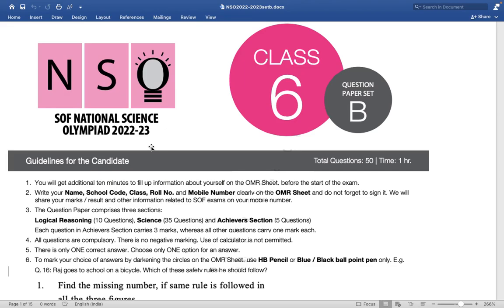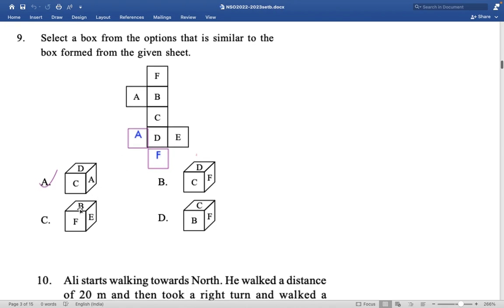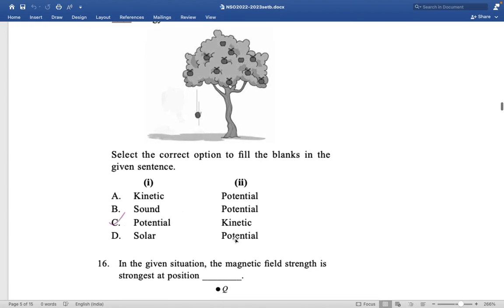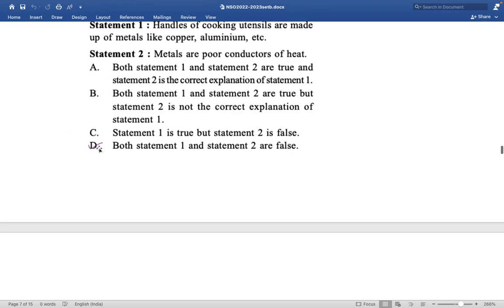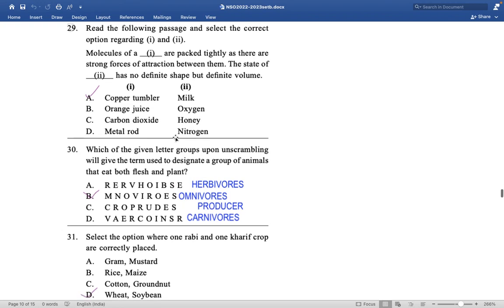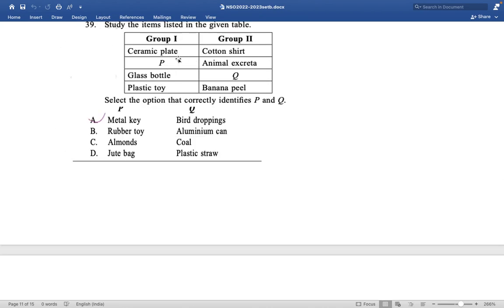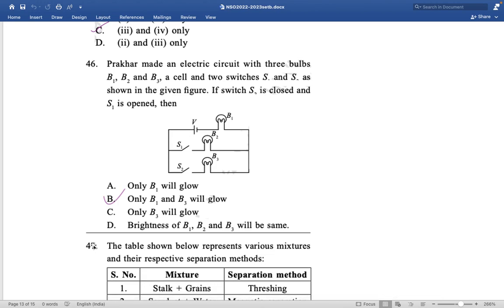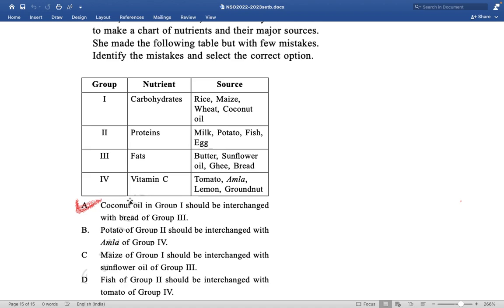NSO 2022-2023 SET B PREVIOUS YEAR PAPER SET B/NSO CLASS 6 PREVIOUS YEAR PAPER 2022/class 6 NSO 2023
class 6 NSO Science Olympiad (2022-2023)-Set B | Solved with explanation|SOF|Science Olympiad NSO 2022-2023 | @LearnwithMohana

In this chapter I solved the question related to NSO 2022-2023 SET B class 6 Olympiad previous paper.